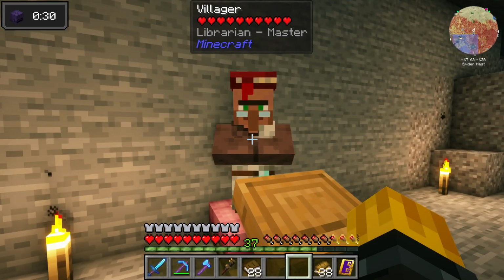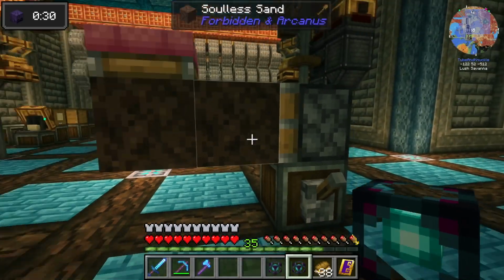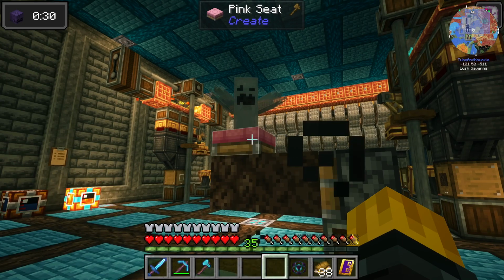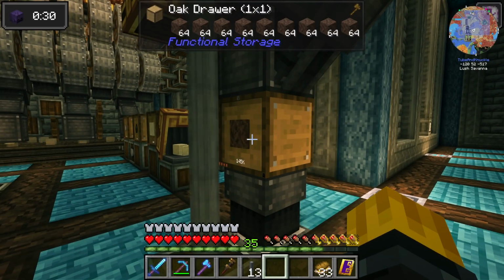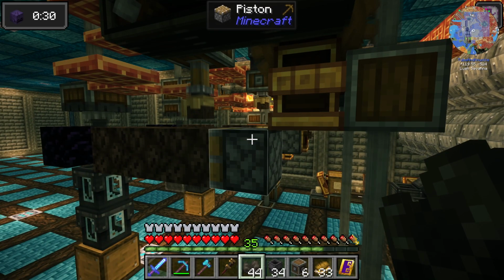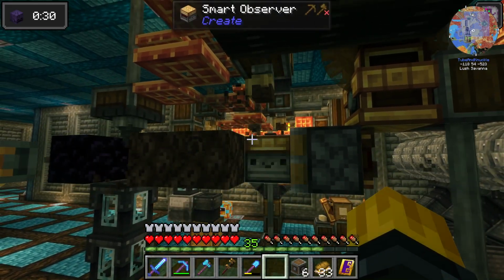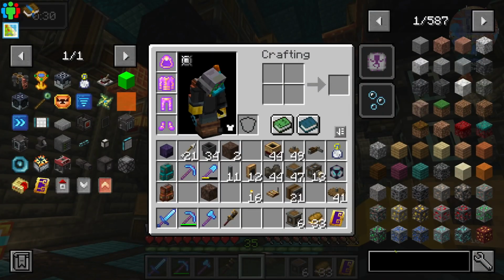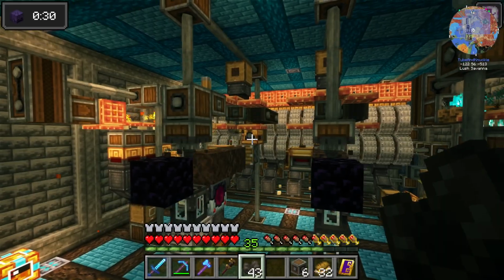"Soul Snatching" - Wraiths and the Secret of Soul Sand - Create Arcane Engineering Ep. 53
Welcome back to the 53rd episode of our Let's Play series on the exciting new modpack, "Create Arcane Engineering" for Minecraft! In this installment, Tube embarks on a magical journey, diving deep into Chapter 3 of the quest book challenge - the Magic Chapter 3 Chronical Chaos!

Tube explores the enchanting world of Create Mod, using the mysterious power of Wraiths to perform the extraordinary feat of transforming soulless sand into soul sand. But that's not all; he goes a step further, setting up not one, but two fully automated lines to make the magic happen!

The first line is designed to transform soul sand and break it, preserving the blocks for future automation projects that Tube has planned for upcoming episodes. The second line, however, takes the magic to a whole new level; it's fully automated to extract souls from the soul sand and store them, preparing for yet another spectacular automation project that's in the pipeline.

Join Tube as he takes you on a captivating journey through his thought process, showcasing the different ideas he explored for this magical transformation. Will he find the perfect solution? Watch and see!

But wait, there's more! Tube doesn't just set things up flawlessly from the get-go. He encounters some hiccups and missteps along the way, and that's where the real learning happens. This Let's Play is all about trial and error, where mistakes become stepping stones to success.

What sets Tube apart is his dedication to playing in a survival world environment. He doesn't rely on countless hours in a creative world to come up with his ingenious plans. All of Tube's videos are family-friendly, providing valuable information in a humorous and easy-to-follow manner, catering to both beginners and seasoned veterans alike.

Join us in this extraordinary Minecraft adventure, where magic meets automation, and learn how Tube tackles the challenges and creates something truly enchanting. 🔮✨